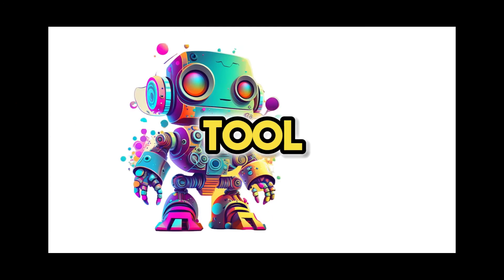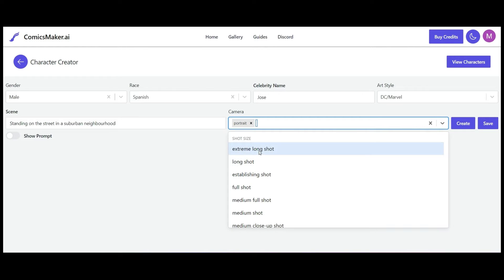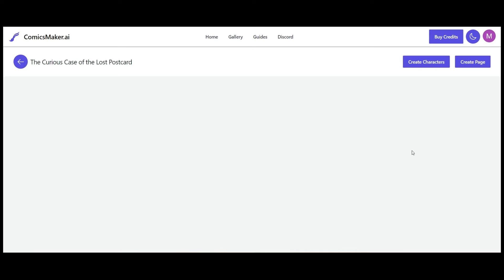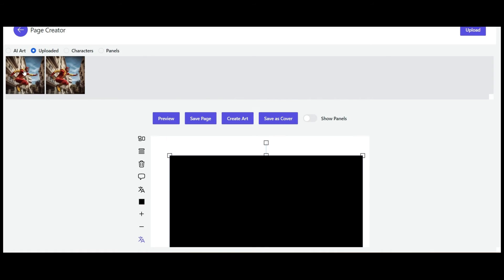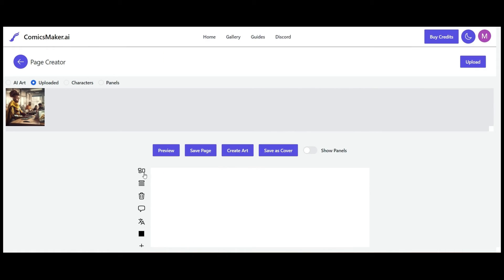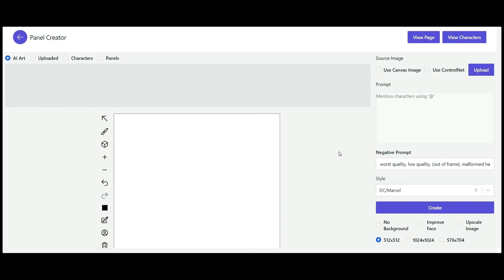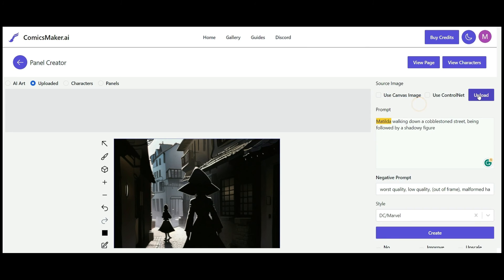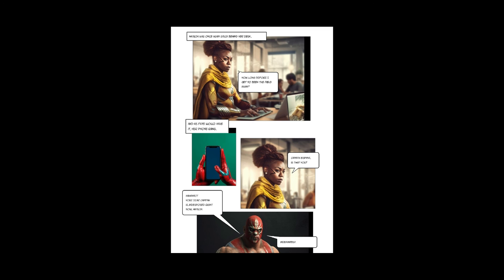How To Make Comic Books With 1 FREE AI Tool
In this video, I'm going to show you how to make comic books with just 1 FREE AI tool.

Comics have always been a favorite genre of mine, and I think it's great how accessible this AI tool has made creating comics. So in this tutorial,  I'll show you how to create comic books with AI using just your imagination!